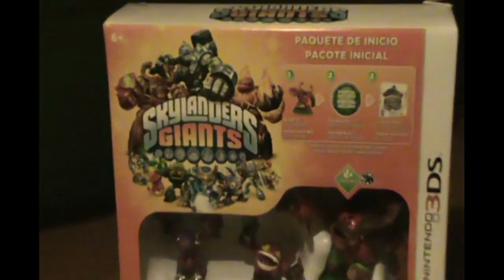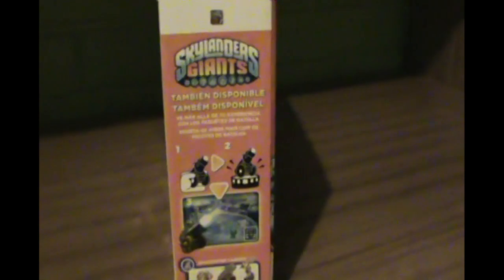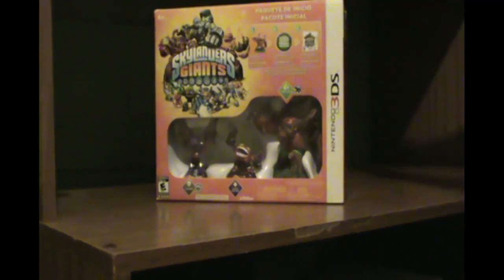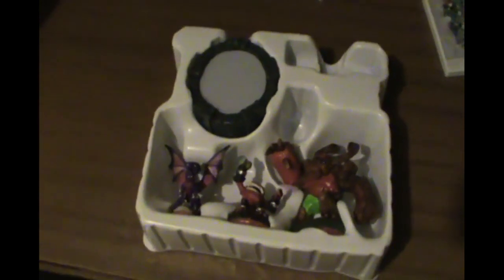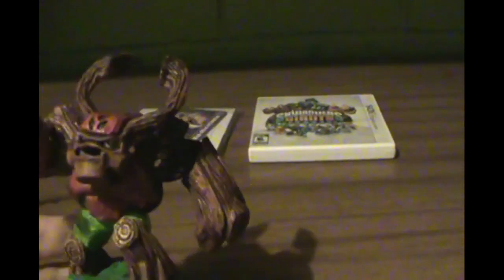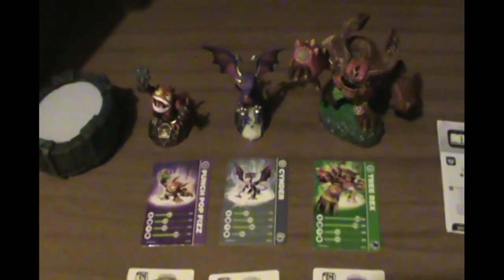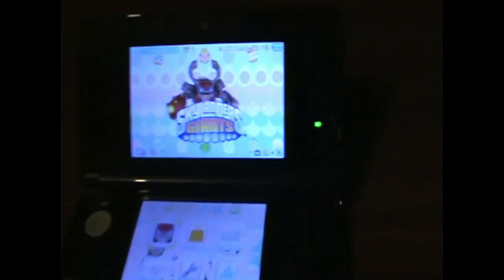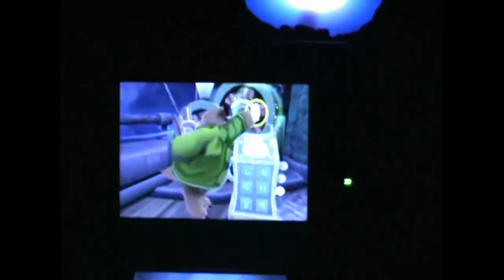Skylanders Giants 3DS Unboxing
In November of 2018 i released an unboxing for Skylanders Spyro's Adventure on the 3DS, but that wasn't actually the first Skylanders game that i bought, it was the second, this one is my actual first.

I started making this video on early June, not only this one but i also recorded more future unboxings, i converted the video to the correct format earlier this month and started editing this week, while the commentary audio was recorded today! Yes, i don't have much time to record commentary audio and today i was only able to record audio for this video only, so we will see when i'll be able to do it again, hopefully soon.

Many of the problems i encountered with the previous video i didn't bother to fix or actually fixed them without realizing since i changed my mode of doing videos. One of the bigest changes is the microphone, yes, i changed the microphone to one with a better quality, this is the first video that uses it and won't be the last. Secondly, i now take tasks for videos in a different manner, while its a little boring and demotivating to not do a video right away, i eventually get the motivation and deliver a far better video than what i expect.

Subtitulos en español agregados!

0:00 Package
0:46 Unboxing
2:36 The Game